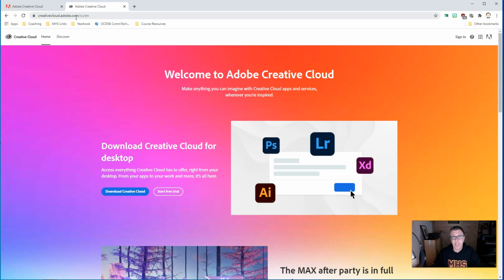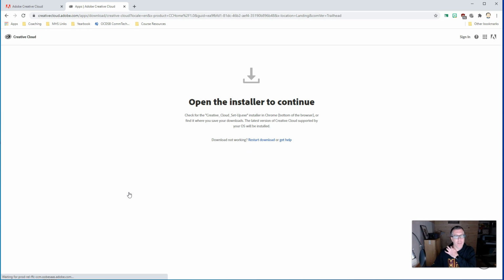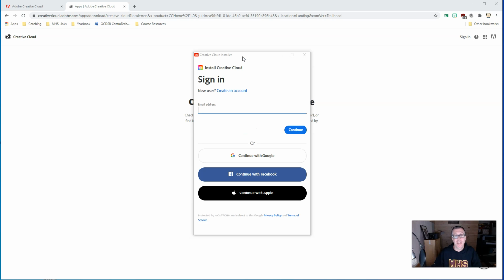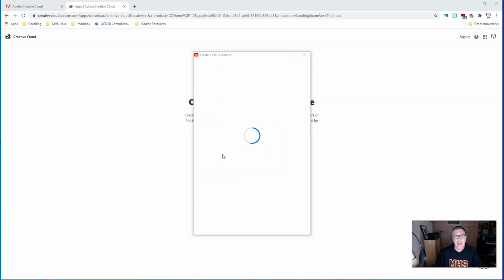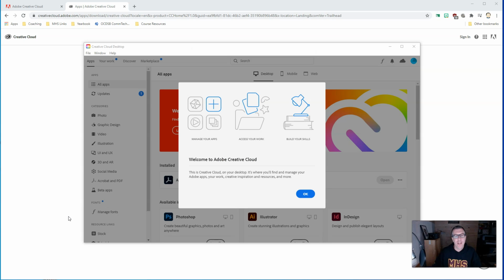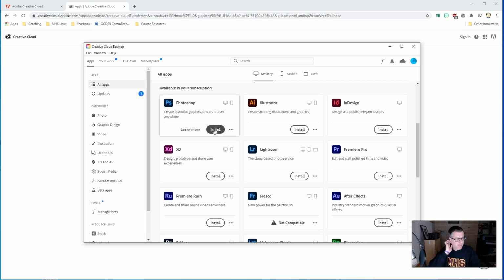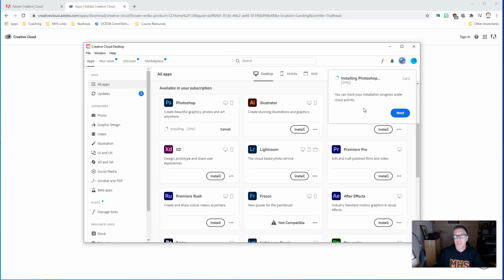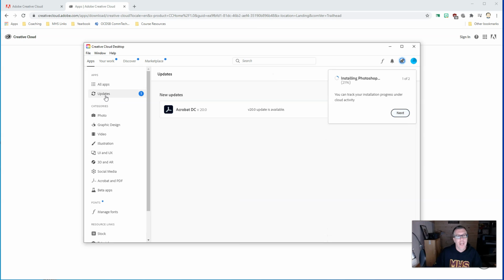Installing Adobe Creative Cloud Desktop App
This video will demonstrate how OCDSB Comm Tech students can install the Adobe Creative Cloud Desktop App